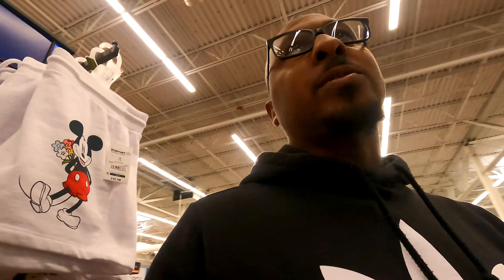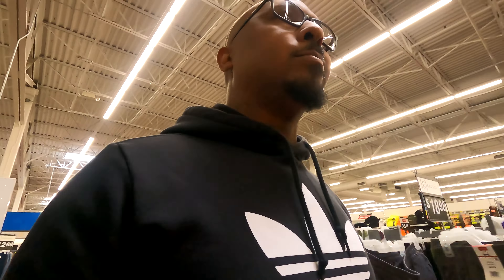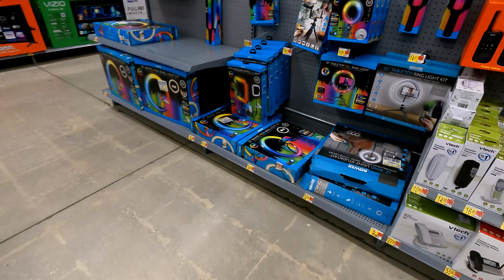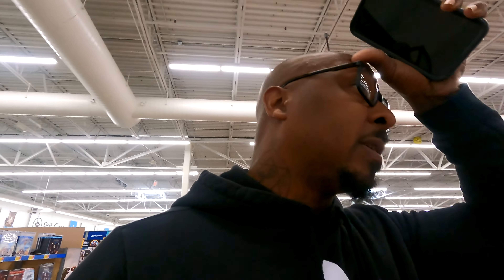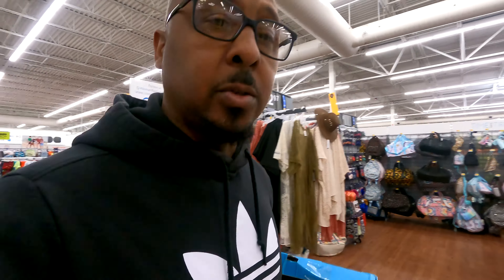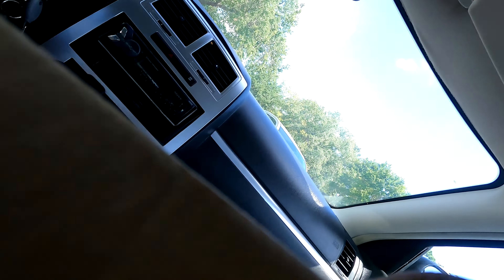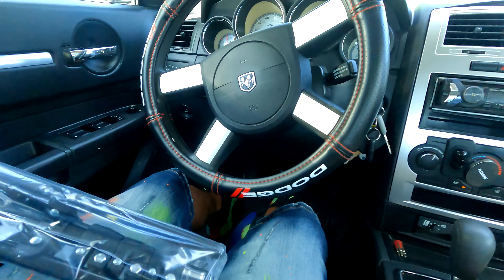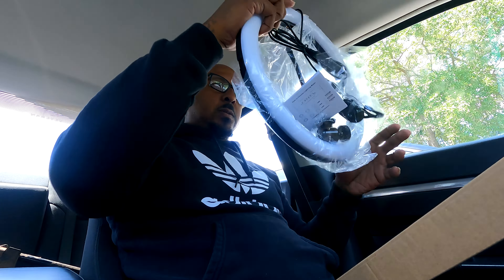WATCH ME FIND A CAMERA LIGHT SET UP!!! Shopping For Ring Light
In this video I go out to Walmart and find a new ring light for my camera set up. Got a lot of good content coming and I need you to see what's about to happen. KEEP UP!